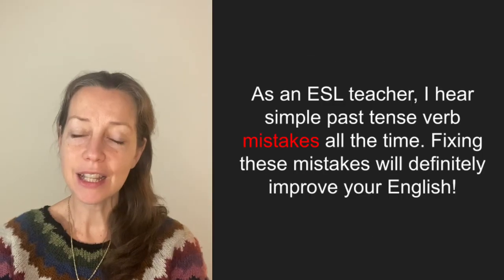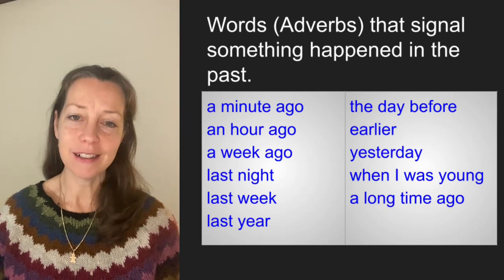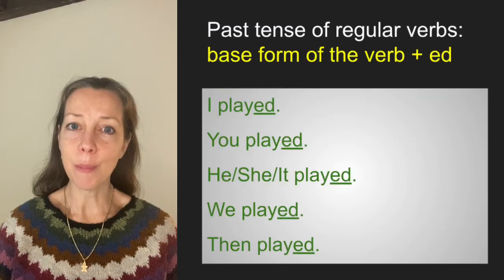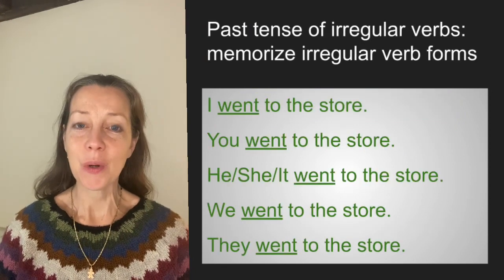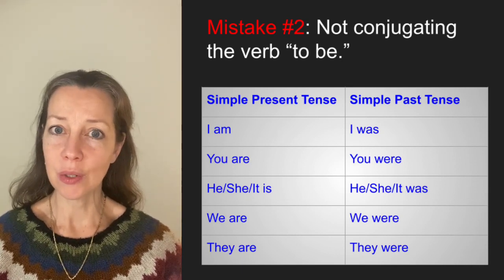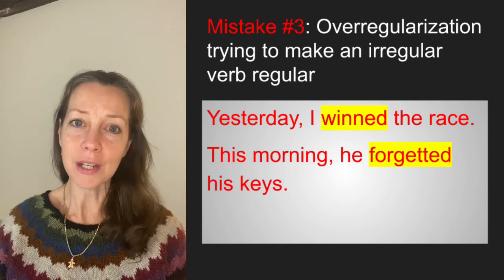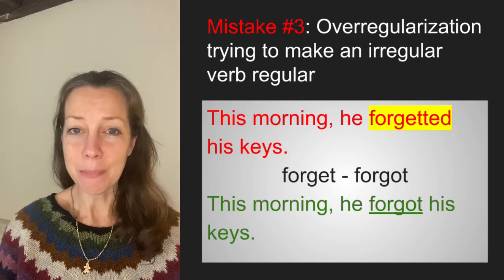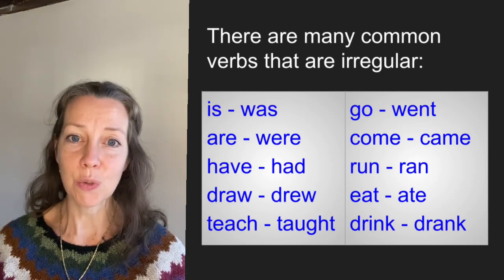English Simple Past Tense Verb Mistakes - Part 1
American English. Intermediate English: In this video, I will show you common simple past tense verb mistakes and how to fix them. In addition, I review the basic simple past tense. @EnglishWithColleen

If you want to practice the simple past tense, I have Quizlet study sets that go with this video: